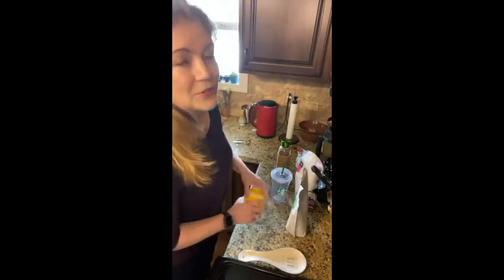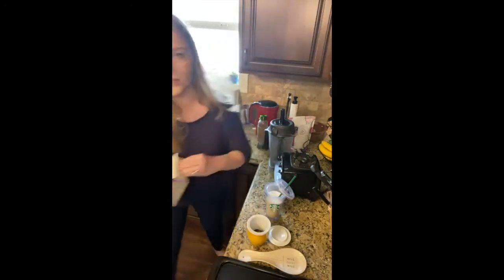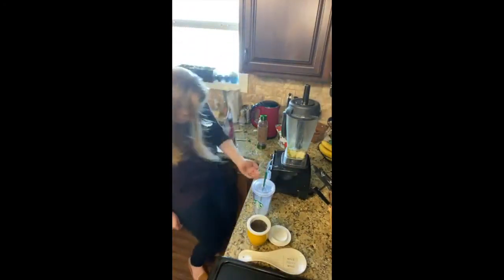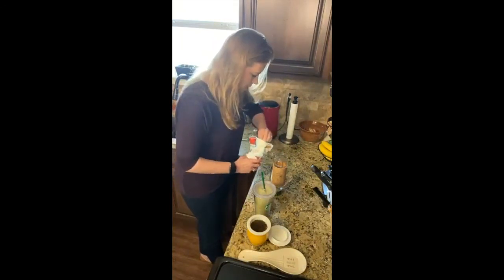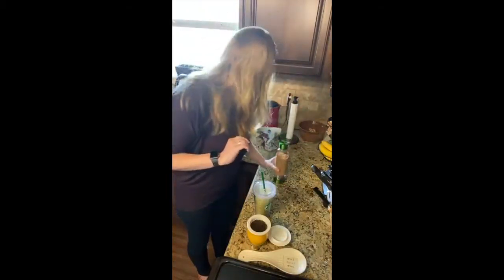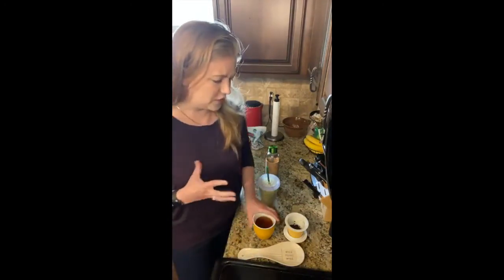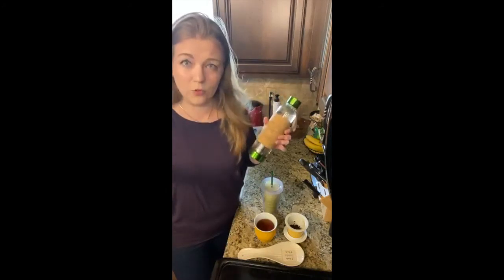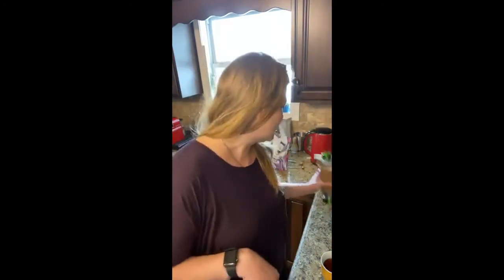***5 SERVINGS OF TEA IN 5 MINUTES***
Watch Laura as she makes her daily 5 servings of tea in 5 minutes! This is a how-to video to prep your daily five servings of tea in less time than it takes to wait in line at your local coffee shop!

Laura whips up some savory and sultry Lapsang Souchong, a creamy organic iced matcha latte, and some cold brewed, refreshing Sweet Magnolia Green.

Our Lapsang Souchong is unique organic black tea is dried over pinewood, giving it a heavily smoky aroma and a deep, rich liquor. The tea leaves are first withered over pine root fires, then panfried, rolled and oxidized. The leaves are finally placed in bamboo baskets and hung on wooden racks over smoking pinewood fires to dry and absorb the smoke. This results in a powerfully smoky aroma coupled with a smooth taste.

Our Organic Matcha is a fine stone-ground green tea powder — fresh, inviting and delicately vegetal. When whisked it transforms into a smooth bowl of ceremonial matcha, with a strong, noble aroma, complex vegetal flavor and a silky finish that leaves your mouth watering. A well-made serving of Matcha is textured with a frothy head like a perfect espresso with silky crema. It neither looks nor tastes like any other kind of tea. We invite you to be transformed by the feeling of energy, vitality and focus you'll get from a daily cup.

Our Sweet Magnolia Green (lovingly dubbed Sweet Mag) a downy, early spring green tea, naturally scented with beautiful white magnolia flowers. Sweet Magnolia Green is made from the Fuding Da Hao cultivar, which is the same cultivar grown for Silver Needles white tea. It is cultivated in the craggy, coastal Fujian Province region of Fuding, China, famous for its fine white teas. This terroir imparts a diverse array of flavors from seabreeze to floral. The base tea is then taken to Guangxi province where it is naturally scented with freshly picked magnolia flowers. The process uses two layers of flowers between which a layer of tea is sandwiched. The delicate green tea thus absorbs the rich, sweet and powerful magnolia fragrance, and develops flavor dimensions ranging from deep plum fruit to light citrus. This tea won the Gold Medal at the 2017 World Tea Championship.

Shop our products at:

 Theteaspot.com

happy sipping! 🍵